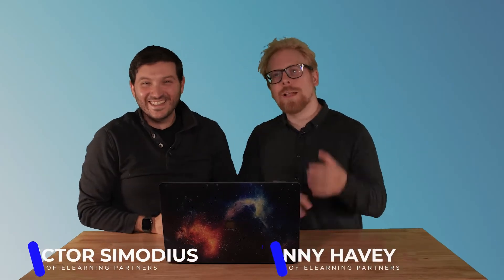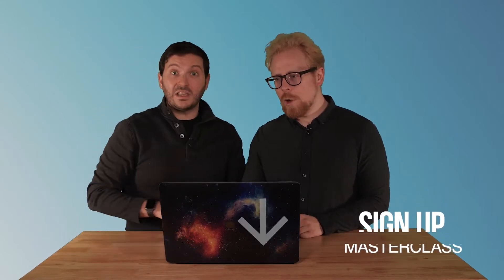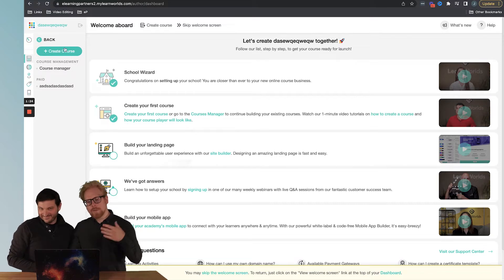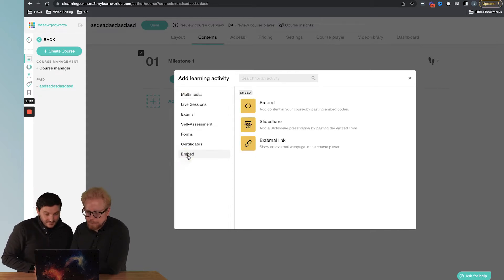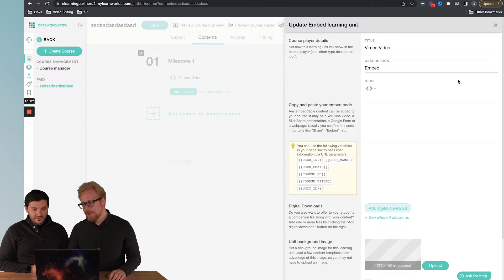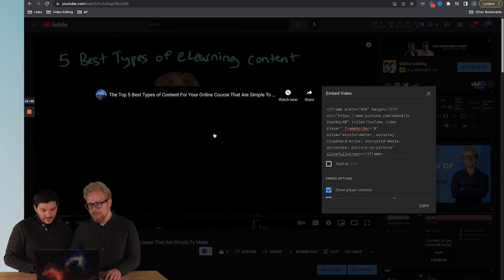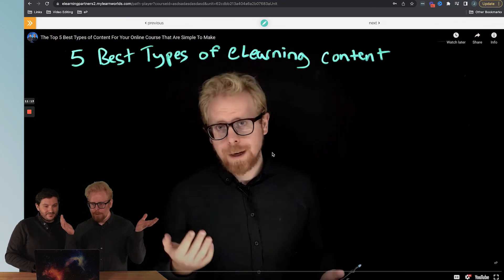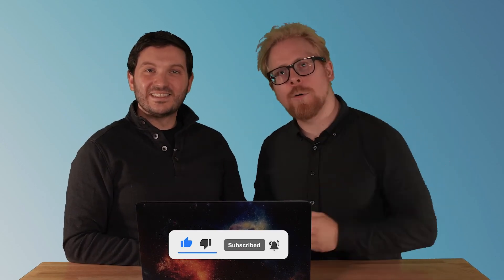Learnworlds Tutorial: How to Add A Video Hosted Elsewhere (YouTube or Vimeo) in LearnWorlds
Data shows that videos are the best way to learn. How to add a vimeo or youtube video to your LearnWorlds online course? You definitely should check out this Learnworlds Tutorial we've created for you. We will show you how to add a video to your LearnWorlds account.